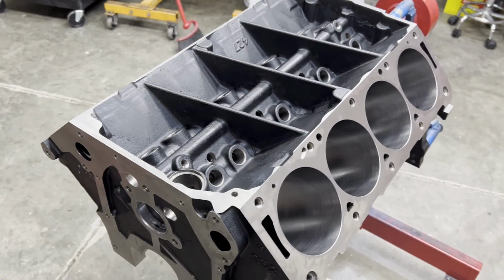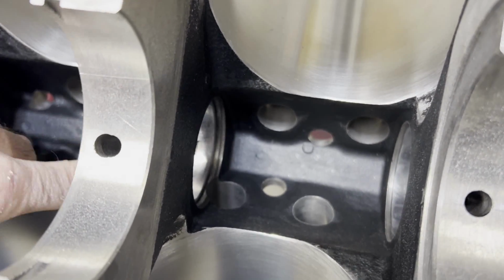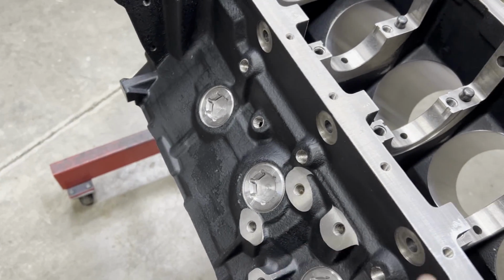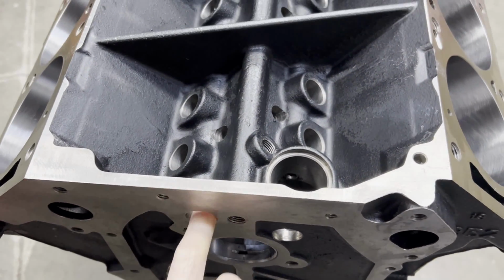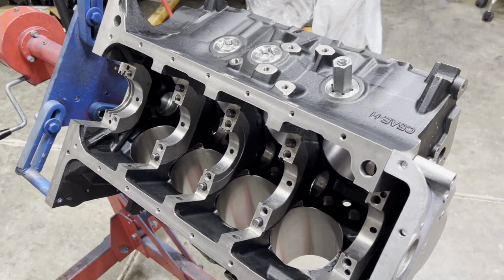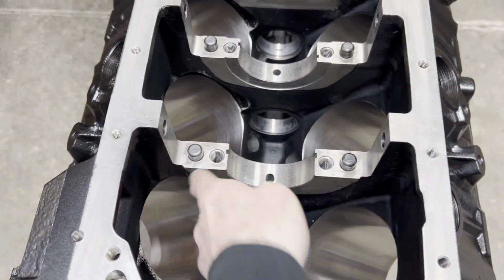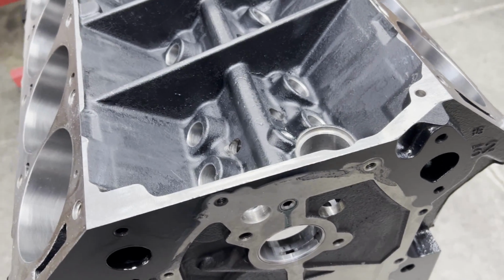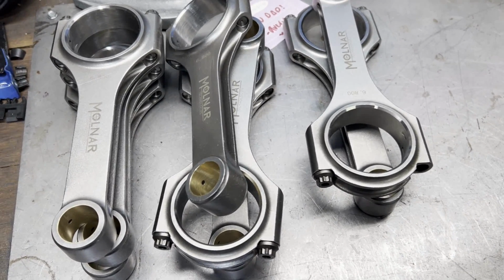Lykins Motorsports Aftermarket Ford FE Block Prep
Prepping this BBM block for a new build on the docket.